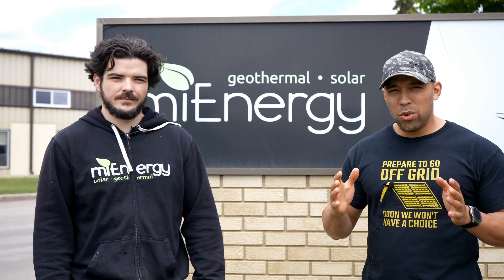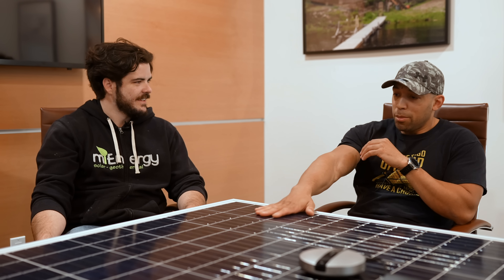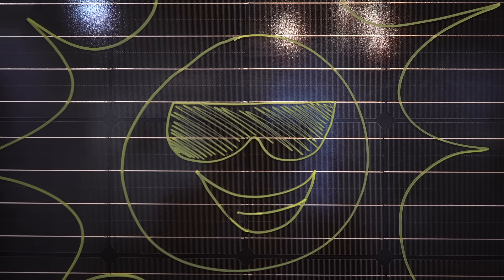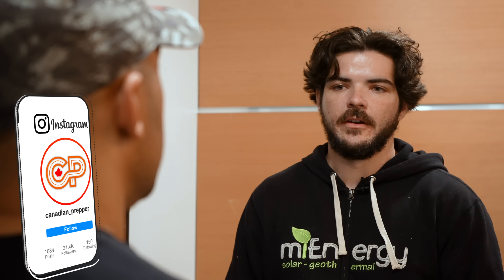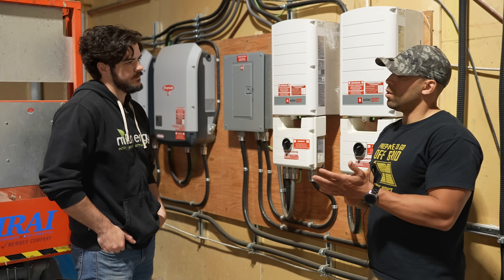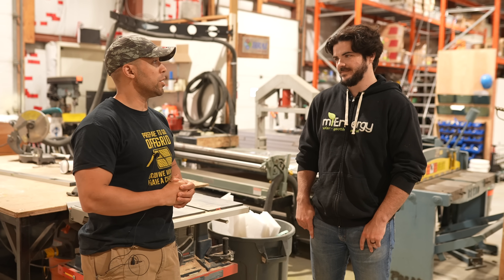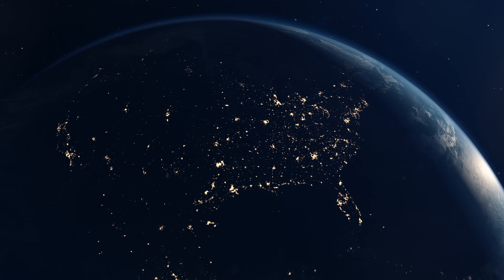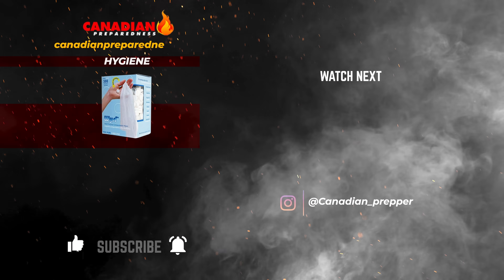Preppers Guide to Home Solar Power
This may be one of the few things that will hold value and pay off greatly in the future. Mienergy was gracious enough to give us a tour, this was not a sponsored video. They provided us insights about the state of the industry.

Our past solar panel videos